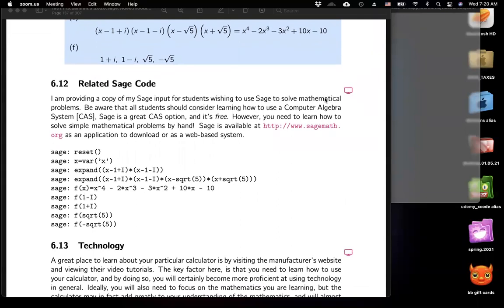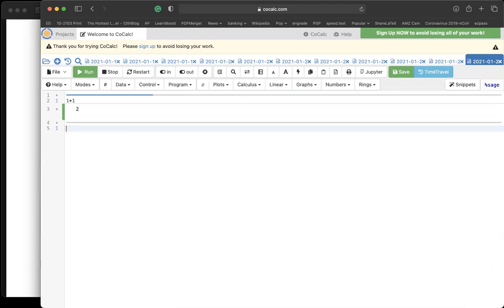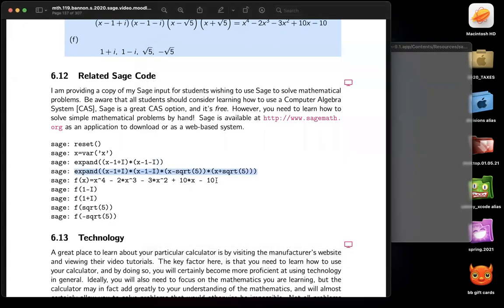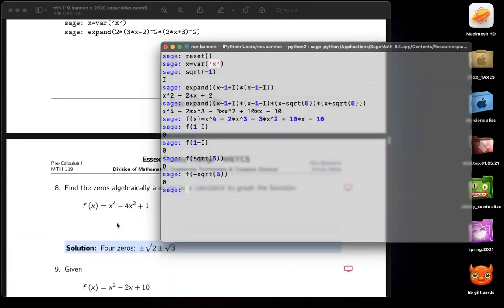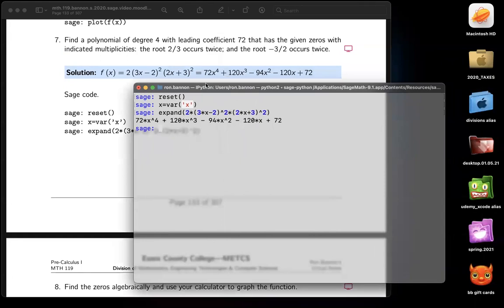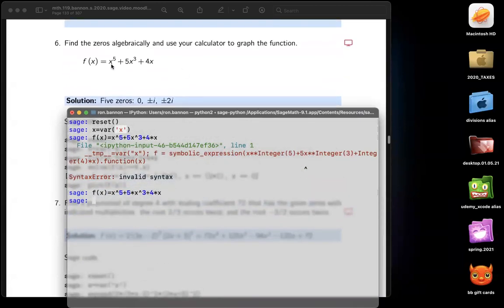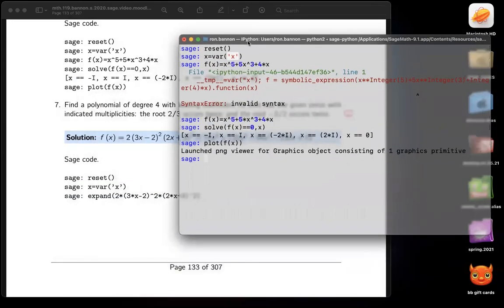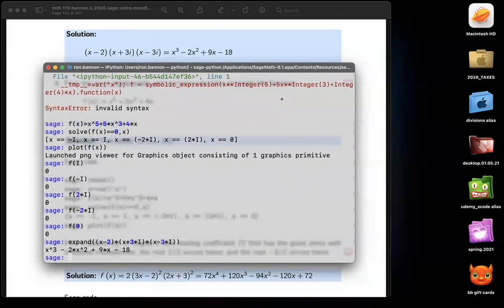04 mth119 week 06 sage